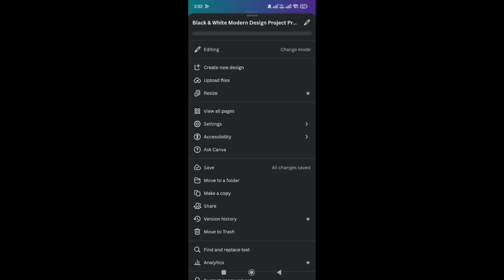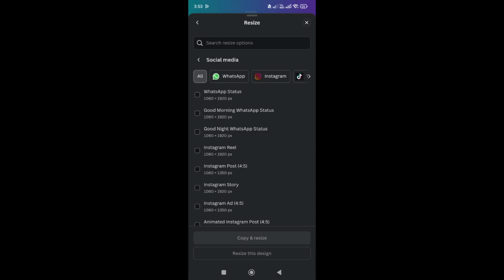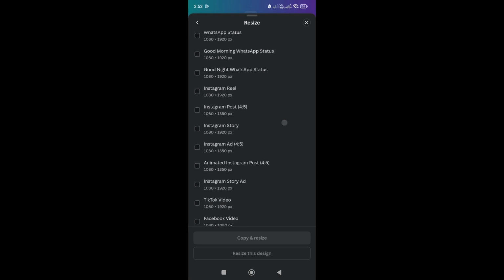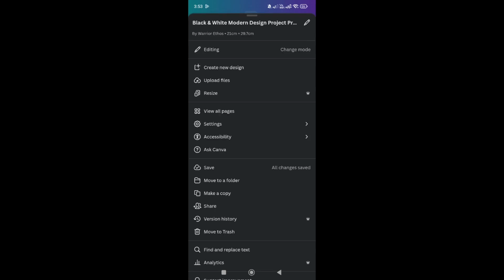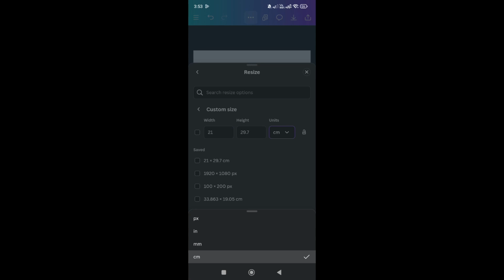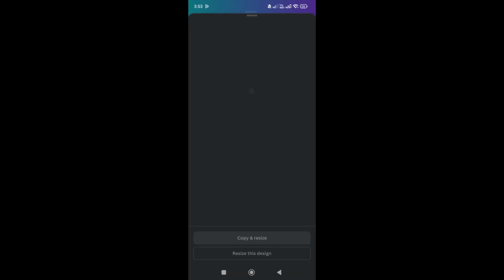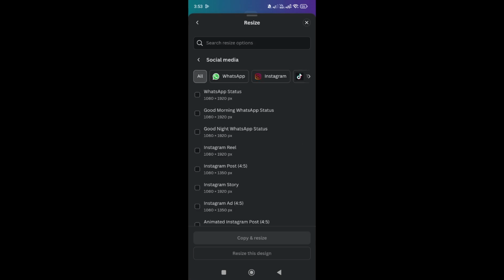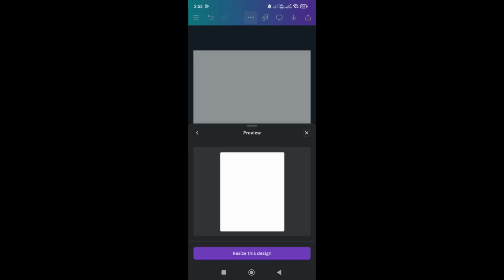How To Change Page Size In Canva Mobile App (Quick & Easy)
Learn how to change page size in canva mobile app easily with this step-by-step guide. Whether you're resizing for Instagram, YouTube, or any project, this canva tutorial will help you adjust your canvas dimensions perfectly.